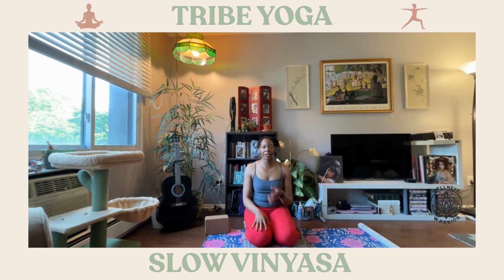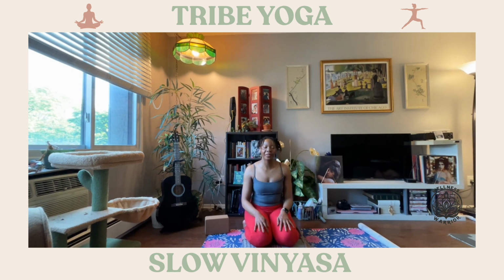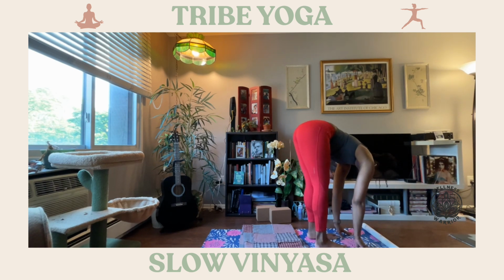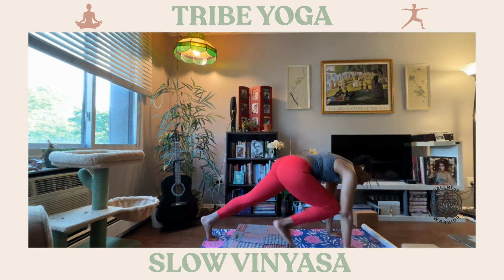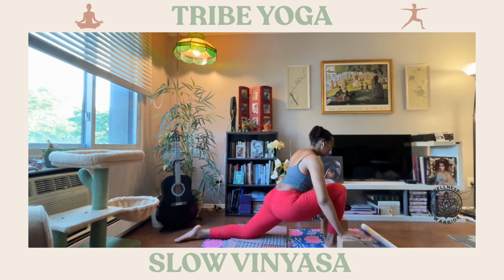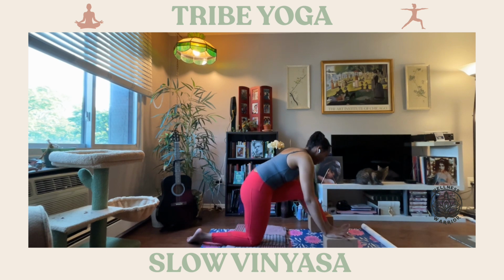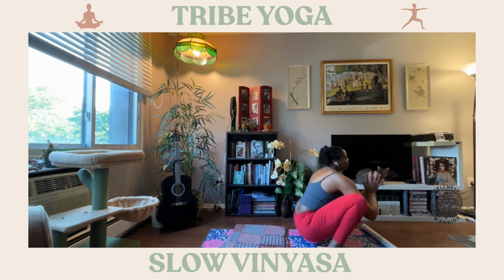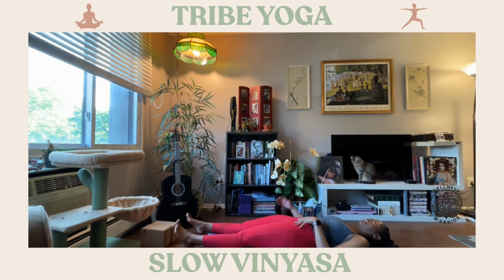TRIBE YOGA | Slow Vinyasa Flow Intro – Live Classes Start June 10th!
Welcome to TRIBE YOGA — a space to slow down, reconnect, and move with intention.

In this Slow Vinyasa Flow intro video, our instructor Alayna gently guides you through a mindful sequence designed to cultivate body awareness, breath control, and deep relaxation. Whether you're new to yoga or returning to your mat, this is the perfect place to begin or reset.

🧘‍♀️ Experience the power of presence.
💫 Move intentionally. Breathe deeply. Ground yourself.

🎉 LIVE classes officially begin Tuesday, June 10th at 6:00 PM CST!
Classes are virtual and accessible from anywhere. Spots are limited — secure yours today by messaging us or visiting [insert sign-up link or instructions].

💚 Part of the TRIBE FIT series from Wellness Warrior.